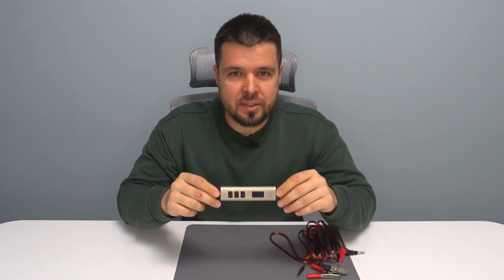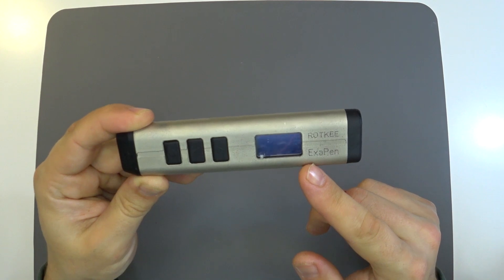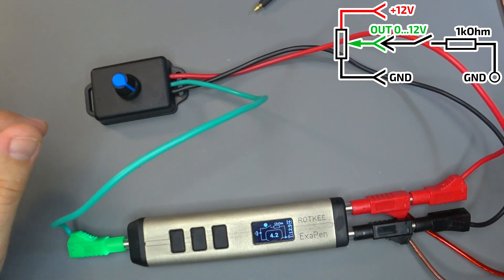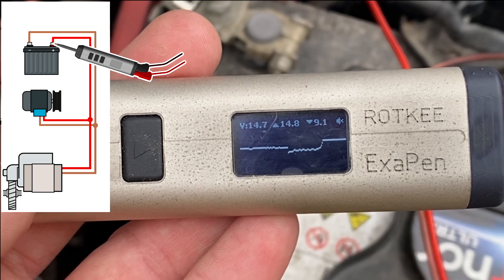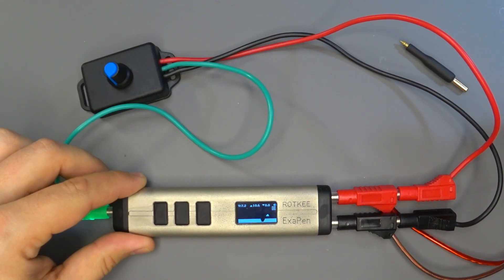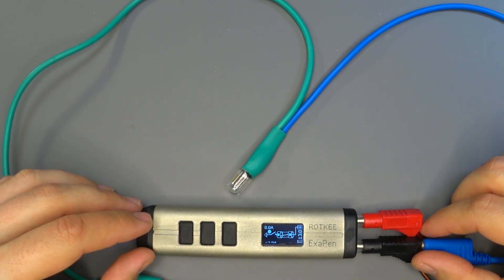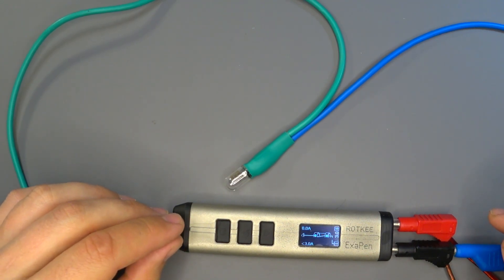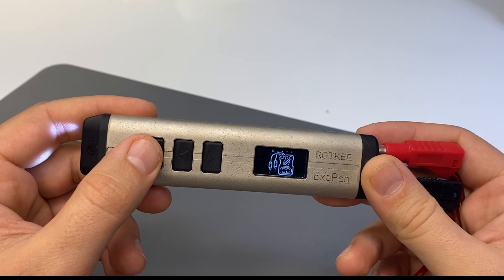ExaPen by ROTKEE is a new multifunctional tool for autoelectricians and diagnosts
We are pleased to introduce you to the capabilities of our new ExaPen tool. It is already at the final stage of testing and we are entering the serial production stage.